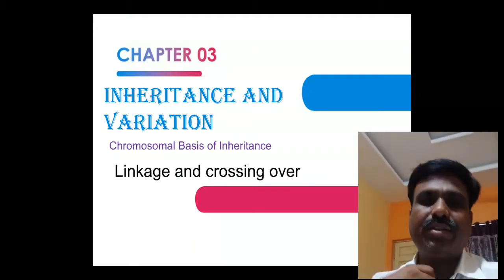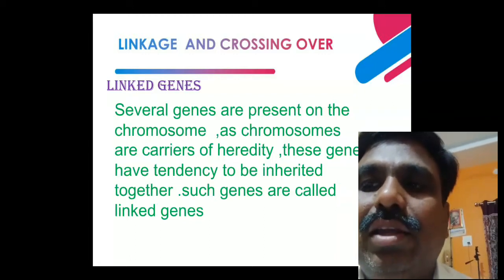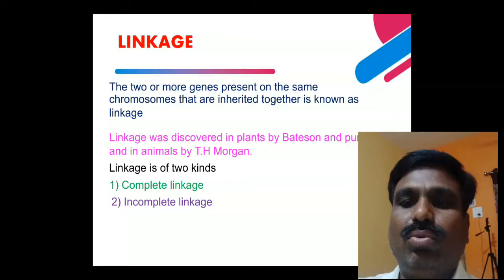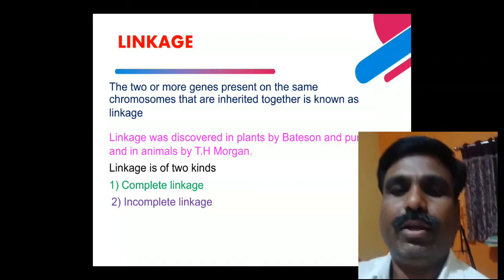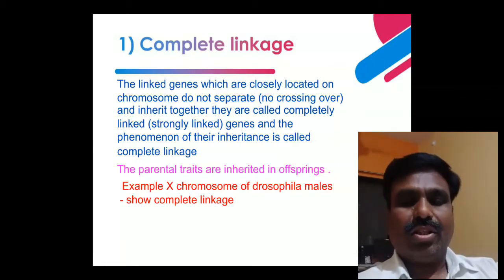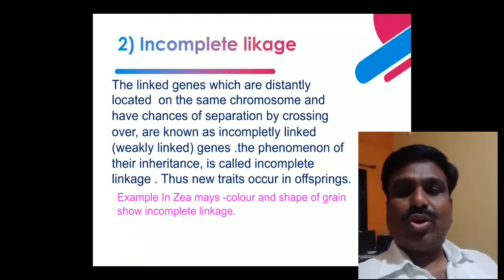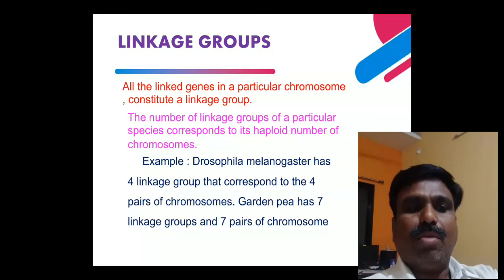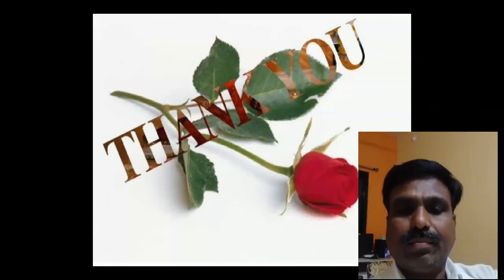LINKAGE AND TYPES OF LINKAGE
CHROMOSOMAL BASIS OF INHERITANCE